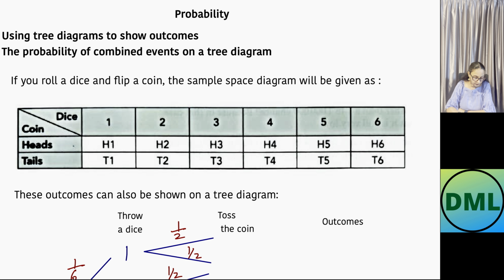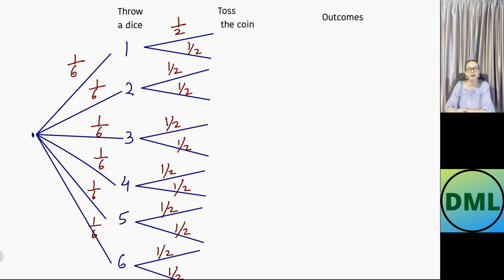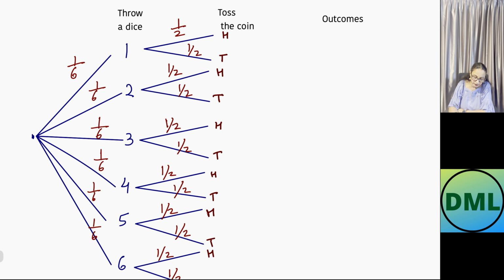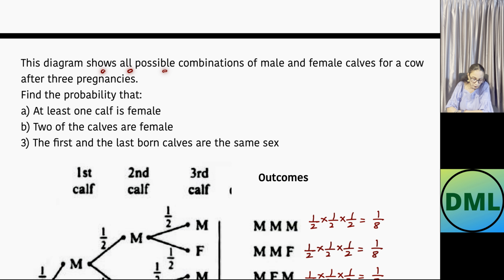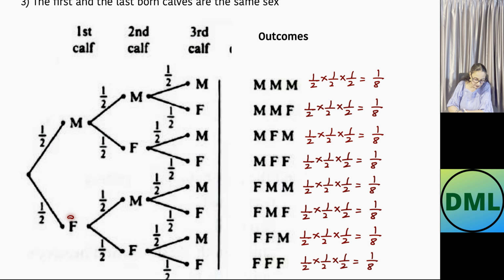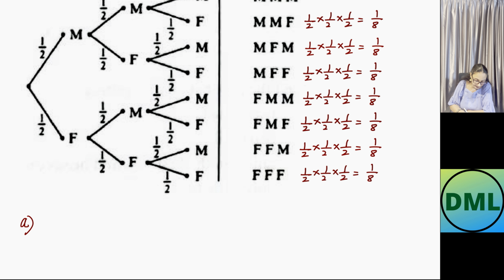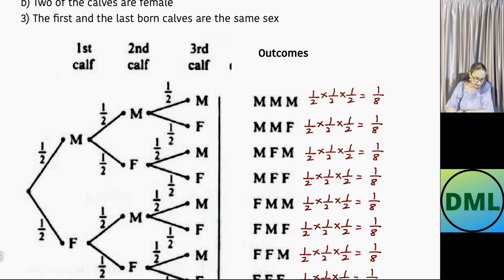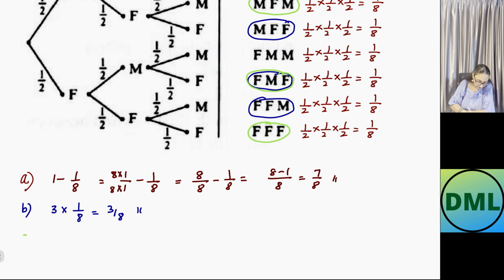Probability: Using Tree Diagram : Male & Female Calves for a cow after three pregnancies- Deepti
Hello everyone, in this video, we are solving a question on probability. We are using a tree diagram to understand how to write the probability.

Chapters:
00:00 Intro
00:21 Using tree diagrams to show outcomes. The probability of combined events on a tree diagram.
00:29 If you roll a dice and flip a coin, the sample space diagram will be given as :
03:45 This diagram shows all possible combinations of male and female calves for a cow after three pregnancies.
Find the probability that:
a) At least one calf is female
b) Two of the calves are female
3) The first and the last born calves are the same sex

Credits: DML

Questions in this video have been selectively picked from Cambridge IGCSE Maths by Chris Pearce by Collins